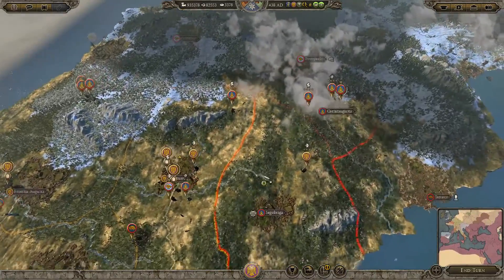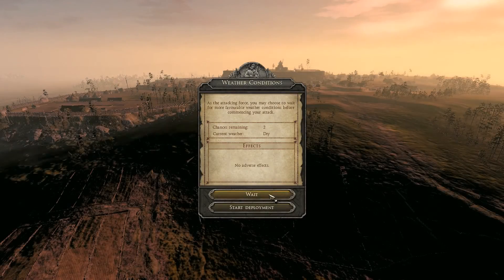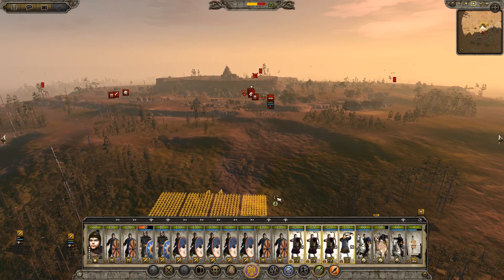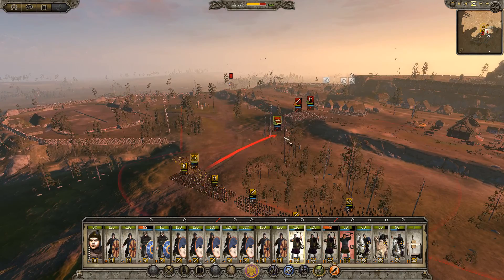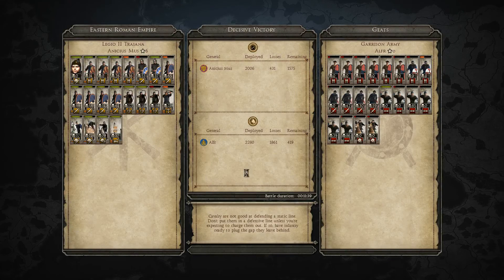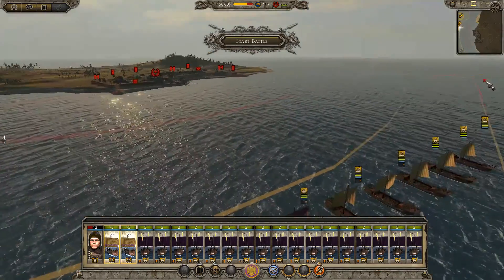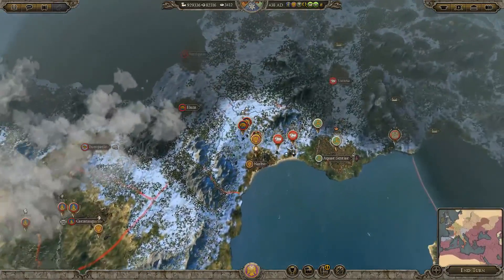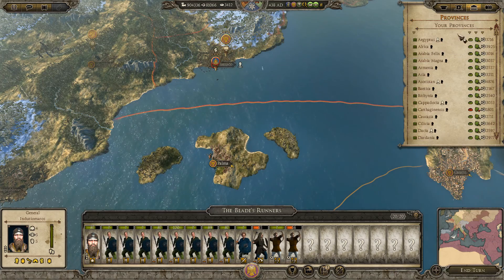Total War Attila :: Eastern Roman Empire (VH) : Part 43 Applying Pressure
The empire has been divided, it is time to renew and reunite it under a pagan emperor.  The legions of the east will march and conquer the World.

This will be released on Tuesday, Friday and Sunday.

Time stamps:
02:40 battle of Segobriga (siege)
18:00 Battle of Tarraco (blockade)

Feel free to add comments and opinions, along with any helpful hints and tips that will help me improve my game play.